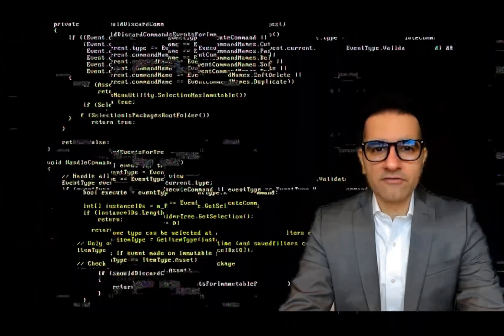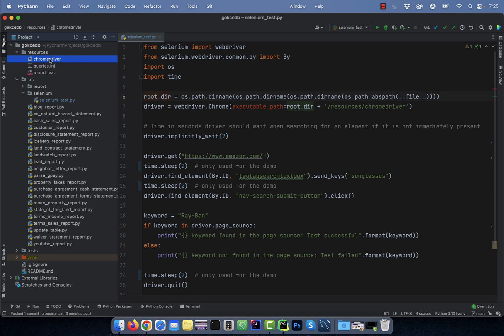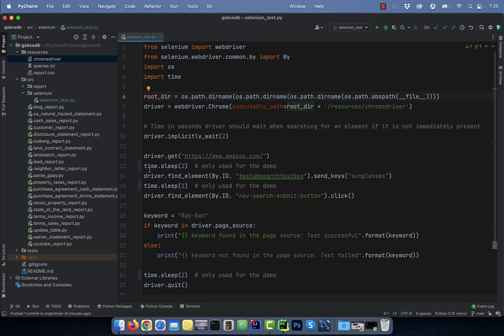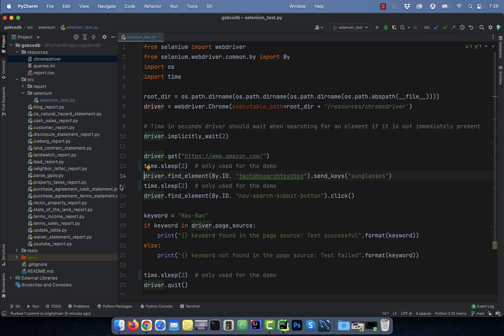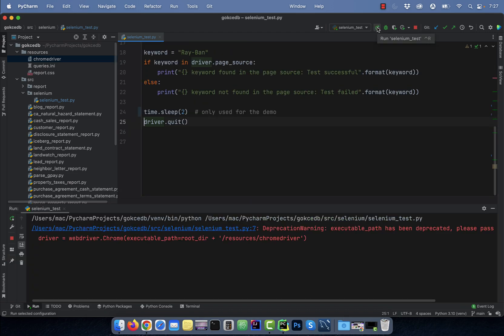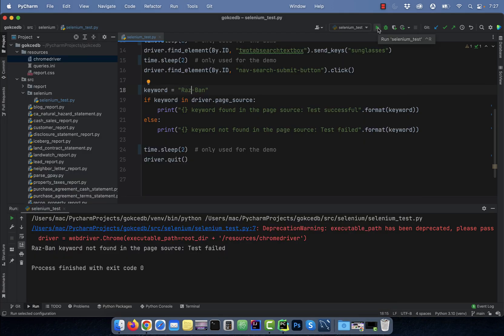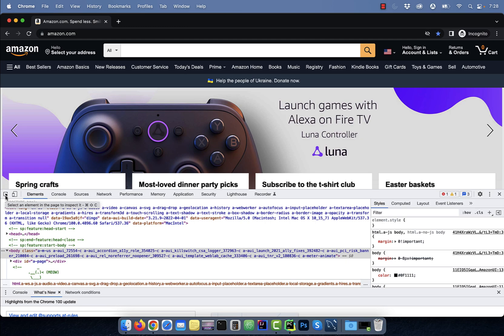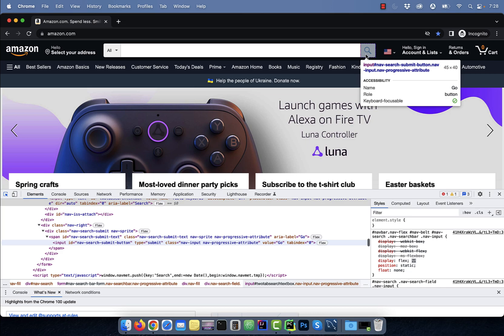How To: Find Element In Selenium (3 Min) Using Python In PyCharm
In this tutorial, you'll learn how to find web element in Selenium using Python.

Video Transcript:
Hi guys, this is Abhi from Gokcedb. In this video, you're going to learn how to extract data from a web table in Selenium using Python. Let's start by looking at the test scenario on mozilla.org.

I want to this specific URL and read the items sold in the August 2016 table more specifically. I want to assert whether the total number of items sold in Amsterdam is equal to 315 or not. Now, let's look at the test directory.

I have a conf test.py file where I'm defining the driver fixture function to initialize the Chrome web driver in the test file. I'm passing the driver fixture function as the first argument to my test function. On line 5, I'm using driver.get method to go to the mozilla.org URL.

On line 7, I'm reading the text of the sixth row of the item sold on the table. Line 12, I'm splitting the table row with the space delimiter and looping through the individual items with the for loop if the item is of the type INT. I add it to the total variable else. I ignore the item.

Finally, on line 19, I'm asserting whether the total is equal to 315 or not. Now let's run this program to see what the output looks like. As you can see since the total came out to 315.

Our test passed. Let's see what happens if I change the total to 320 and rerun the program. This time our test failed as expected.

Finally to export the test results in an HTML format click on the export test results button. There you have it.

from selenium.webdriver.common.by import By
import os
import time

root_dir = os.path.dirname(os.path.dirname(os.path.dirname(os.path.abspath(__file__))))
driver = webdriver.Chrome(executable_path=root_dir + '/resources/chromedriver')

# Time in seconds driver should wait when searching for an element if it is not immediately present
driver.implicitly_wait(2)

time.sleep(2)  # only used for the demo
driver.find_element(By.ID, "twotabsearchtextbox").send_keys("sunglasses")
driver.find_element(By.ID, "nav-search-submit-button").click()

keyword = "Raz-Ban"
if keyword in driver.page_source:
    print("{} keyword found in the page source: Test successful".format(keyword))
else:
    print("{} keyword not found in the page source: Test failed".format(keyword))

driver.quit()